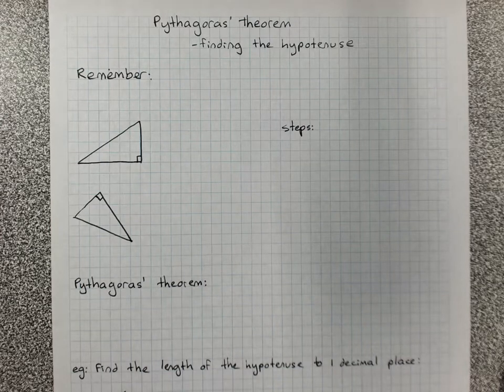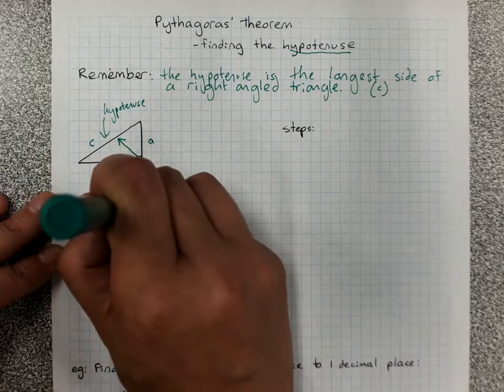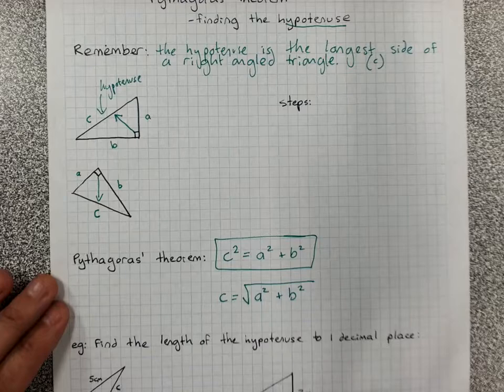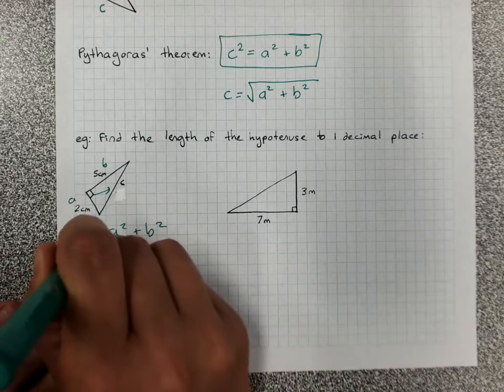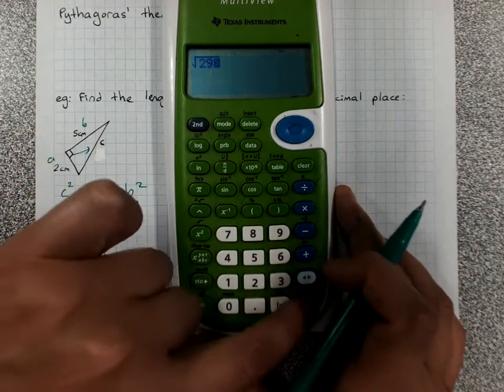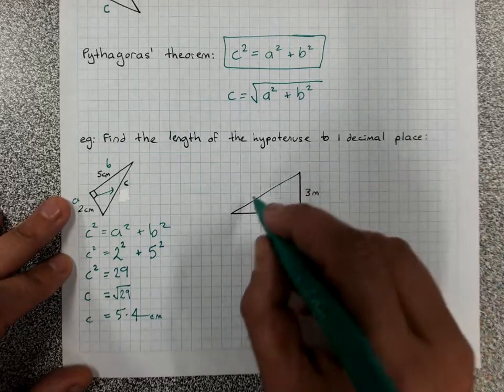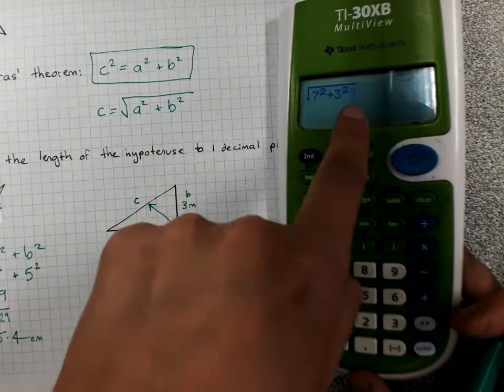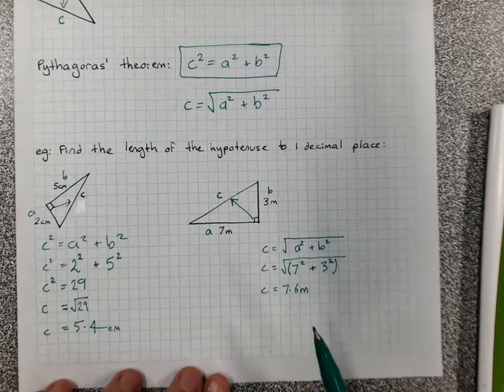Pythagoras' theorem: finding hypotenuse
The topic playlists for Australian Mathematics courses can be found on my Review of Pythagoras' theorem - using different formulas